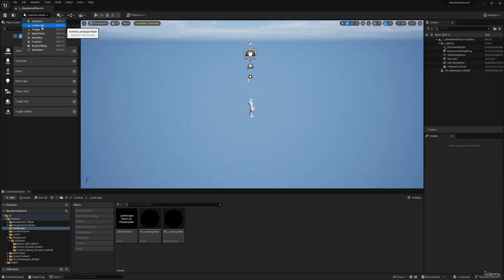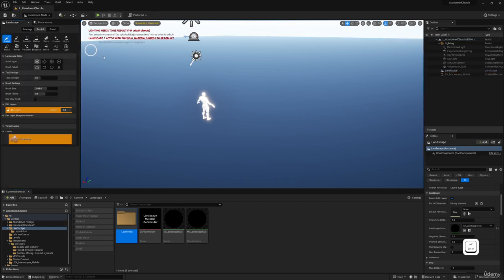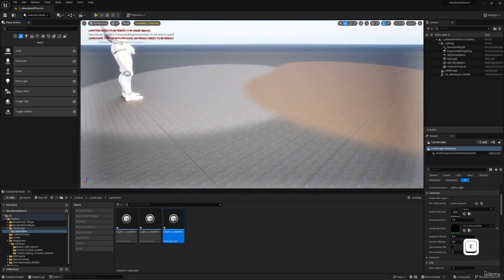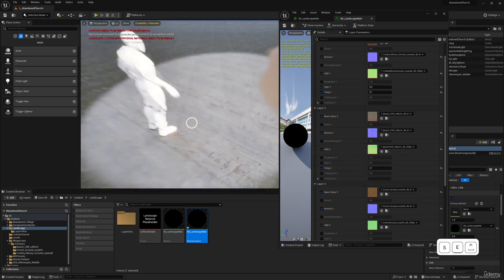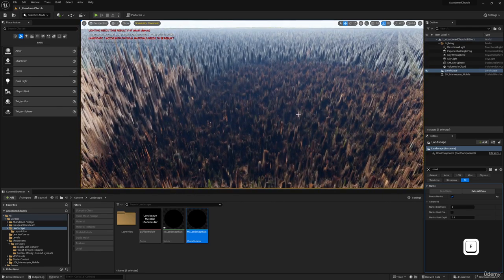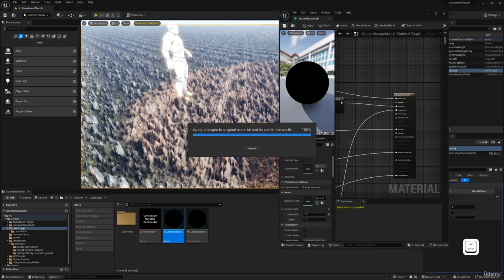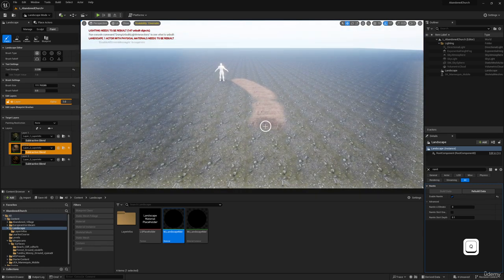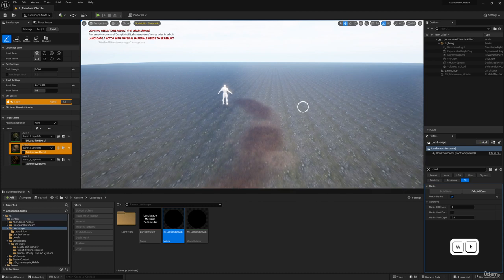8 Painting the Landscape